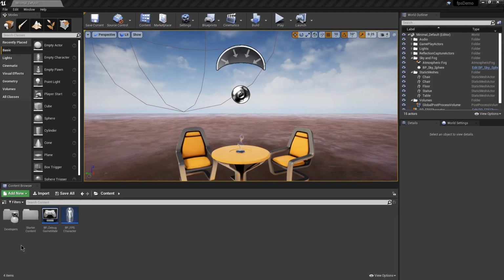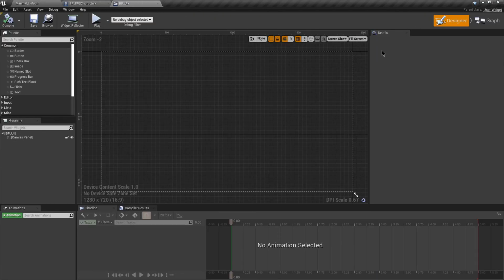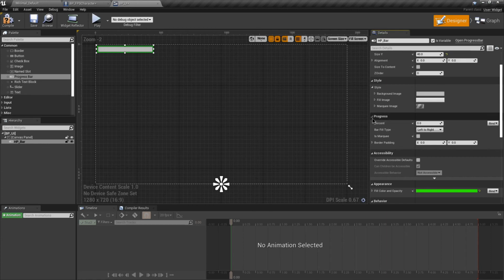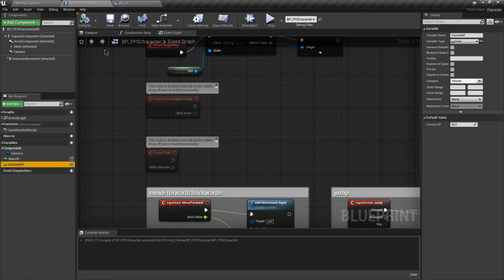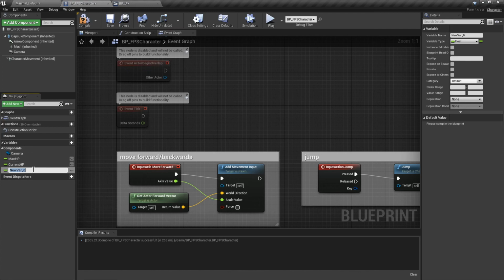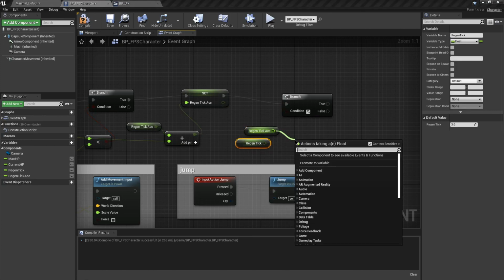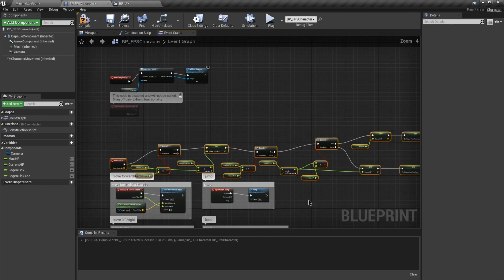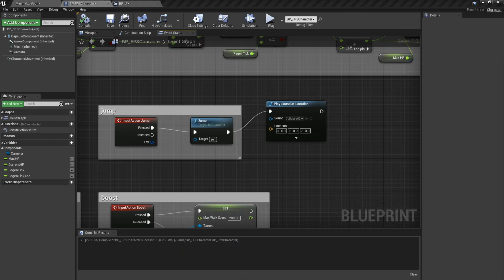Unreal Engine FPS Character Tutorial 2 - Blueprinting UI, HP, HP Regen, Custom Sounds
In this second UE video, we dive right into the meat and potatoes of some more Unreal Engine game building and spare no detail in explanation (or in other words I felt like I overexplained things a bit).

The goal of these tutorials is your engineering expansion!  After going through them, you should feel much more comfortable building your own assets and solutions based on how the tools work and not just copying and pasting.